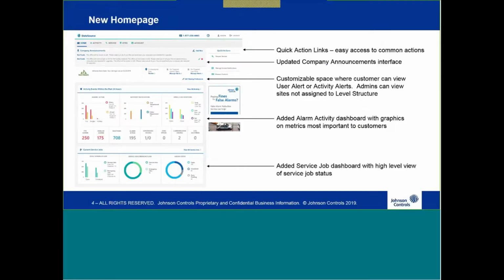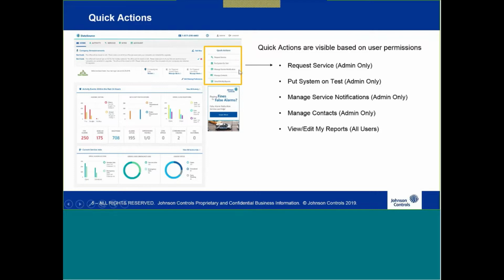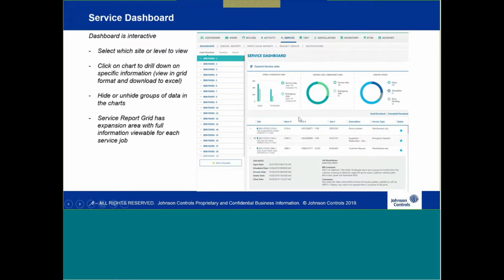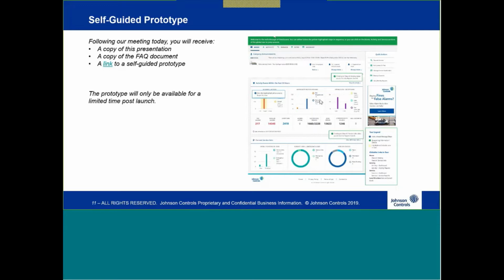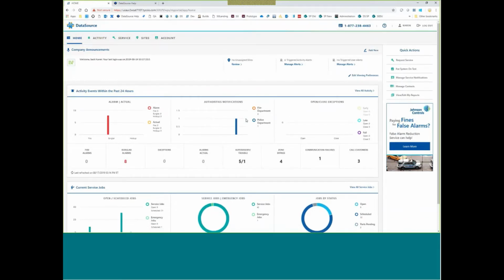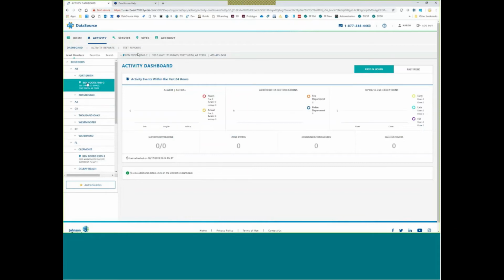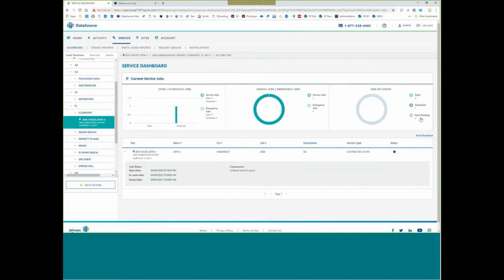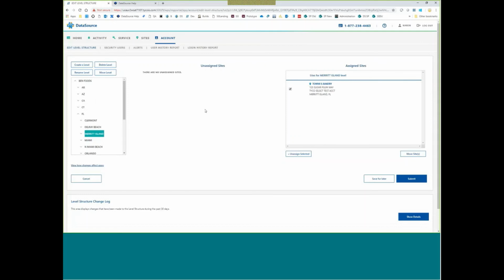DataSource- Data Source Portal Customer Demo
DataSource provides a frontline management tool that offers a window into your security system. It provides instant access into your alarm activity and system performance and maintenance. You can also view all of your account details through this secure web portal with access anytime, anywhere.

You can access your account online to view:
• An interactive alarm activity dashboard
• Tools for remote panel testing and managing site contacts
• Event notification setup and management
• An interactive service dashboard
• Enrollment in service status notifications
• A service request form
• Site hierarchy management
• Reporting tools
• Billing portal and more

This video provides an overview across the web portal: DataSource.